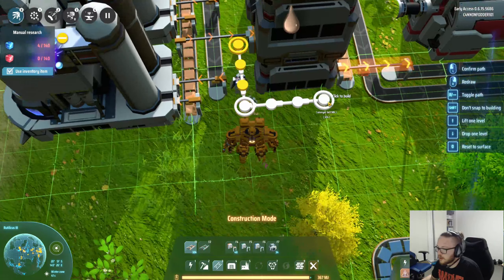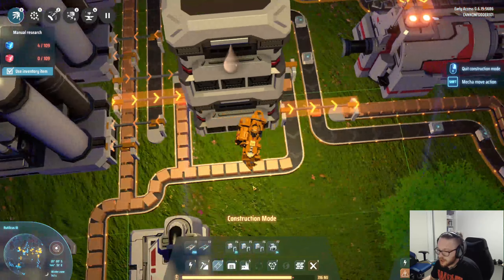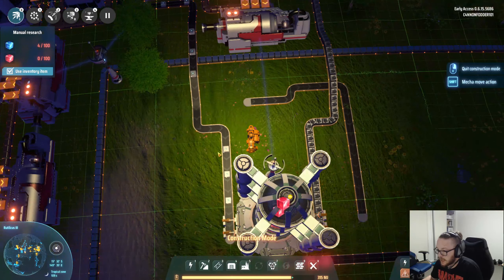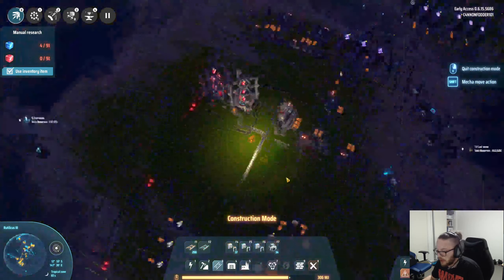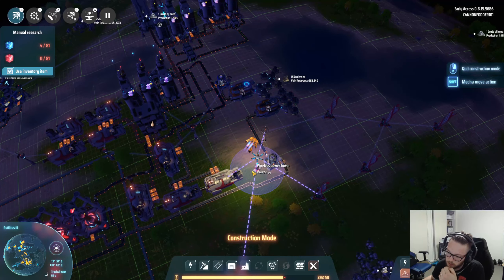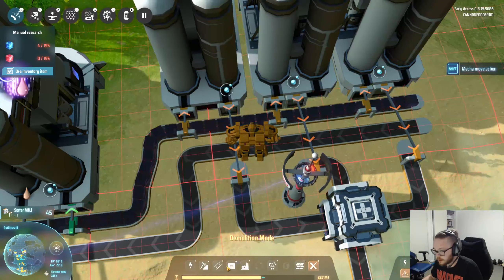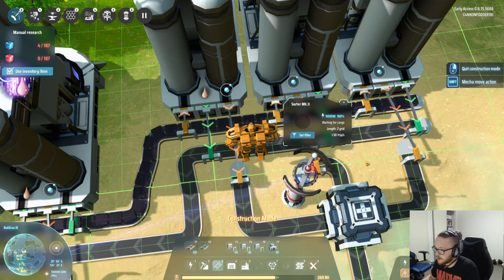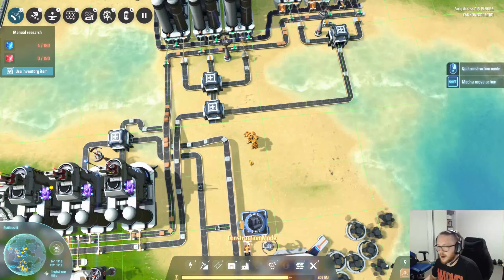Community Sponsored: Dealing with Resources [Dyson Sphere Program]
In the Eleventh Episode: Too Much Light oil becomes too much Hydrogen!

This is a New Game! Like new, new game, 8 days old game... this is nuts, welcome to the Dyson Sphere Program where the end goal is to build. a Dyson sphere!

Dyson Sphere Program is developed by Youthcat Studio, and published by Gamera Games.